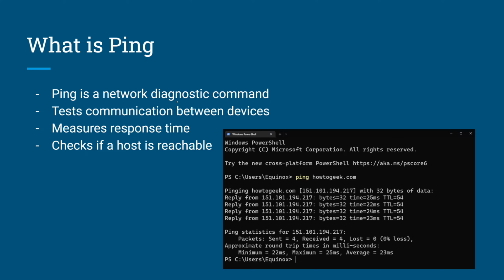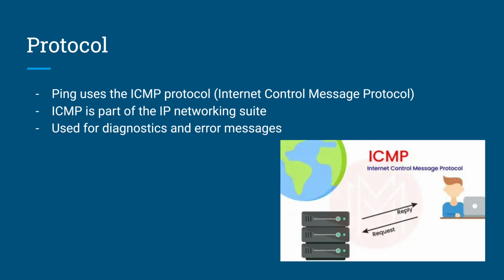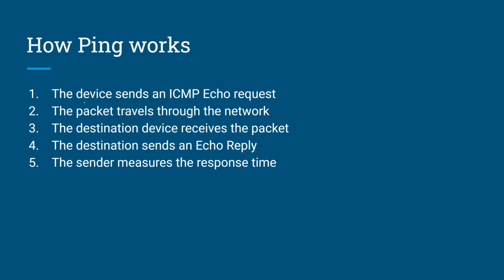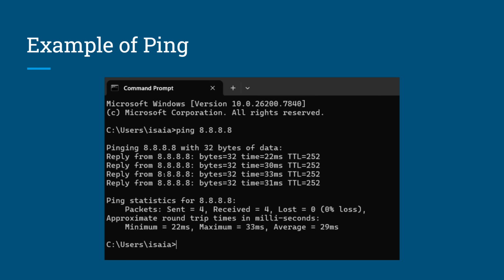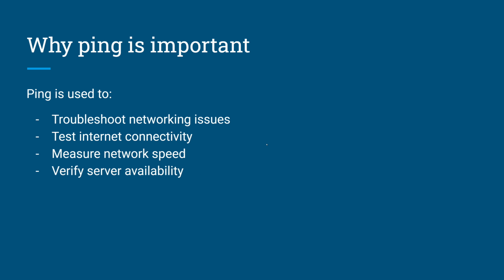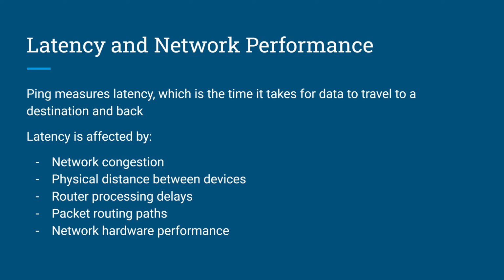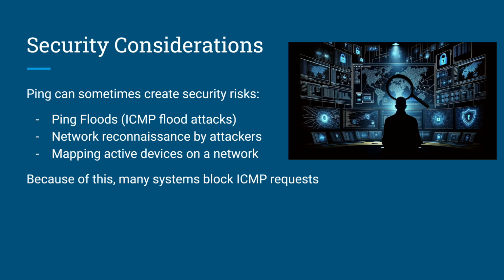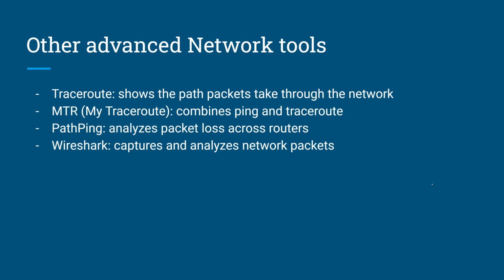CCNA Topic Presentation video (PING)